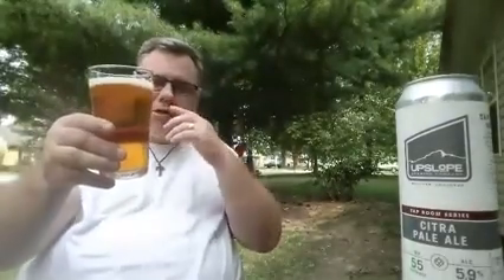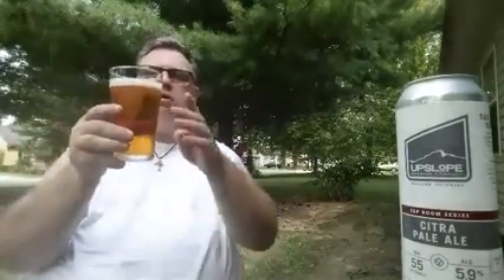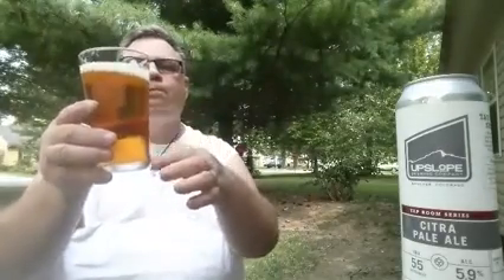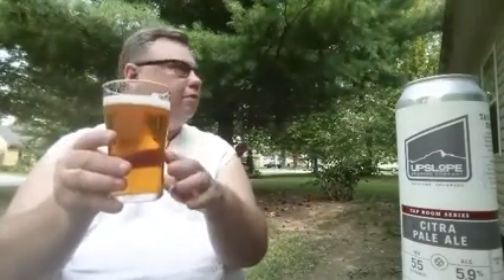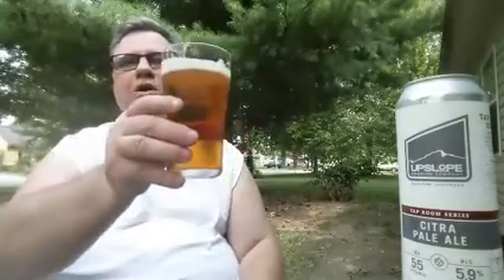Drinkin' With The Beer Whisperer: Upslope Citra Pale Ale!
A big thanks to  Dale Roberts for another great Upslope beer! Upslope Citra Pale Ale, 5.9% 55 IBU's